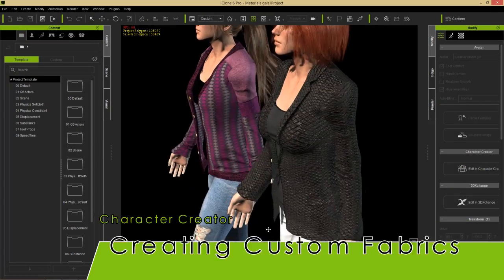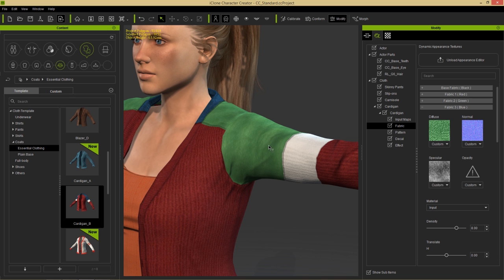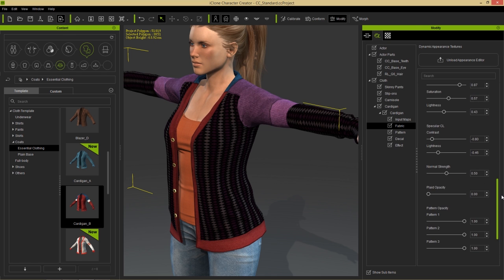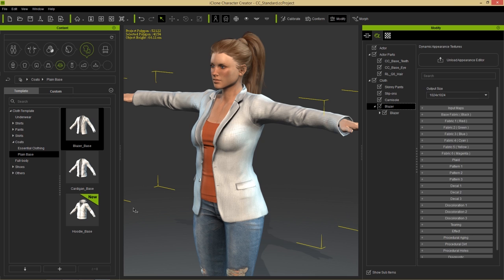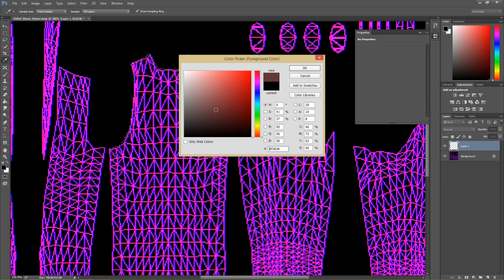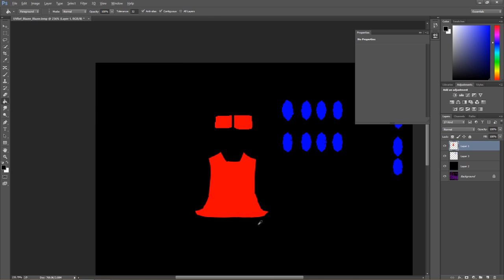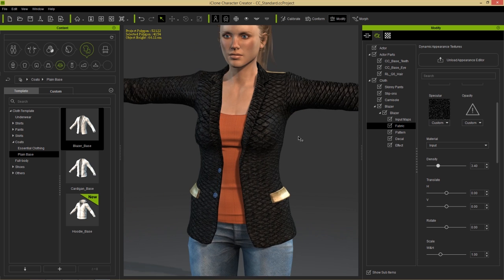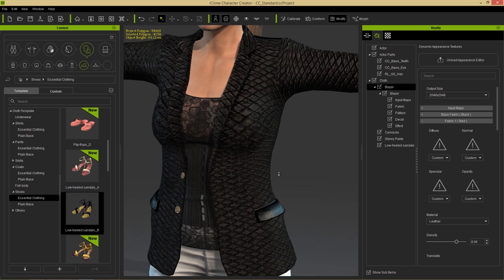iClone Character Creator Tutorial - Creating Custom Fabrics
Character Creator now provides users with the ability to customize and create their own clothing designs with incredible ease, simply by creating a simple RGB mask and importing custom texture maps.  By doing these two things together, your options for clothing design is limitless.

In this tutorial, we'll first review the structure of the RGB mask channel, and then set about importing in custom textures and modifying them in various ways.  You'll then learn about how to create your own custom RGB mask by exporting a UV Reference Map from Character Creator and define different areas for different fabrics.  Finally, we'll import in custom textures and apply them to the various areas we defined in the RGB mask.

1:38 Importing Custom Materials
5:33 Importing Custom Patterns
7:15 Saving iCloth Items
8:15 Creating an RGB Mask
15:02 Importing an RGB Mask